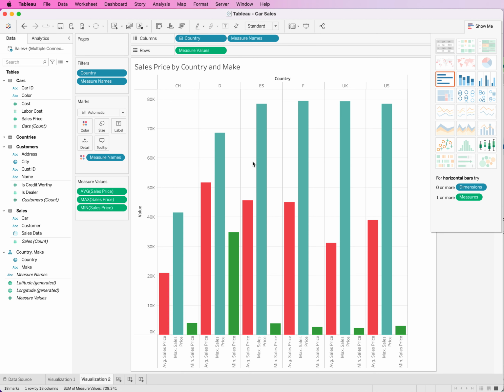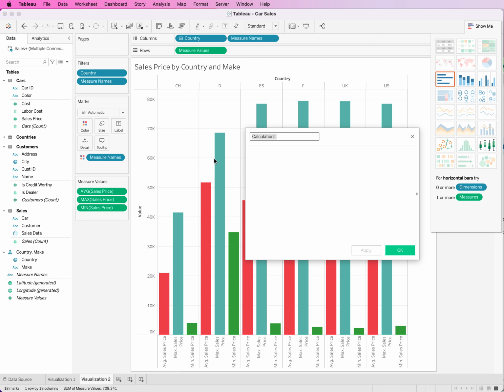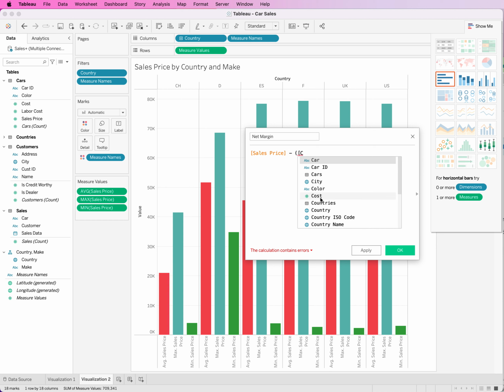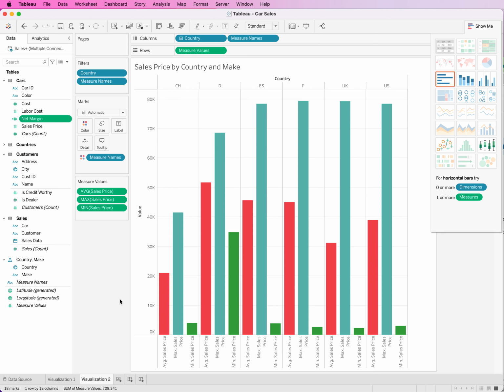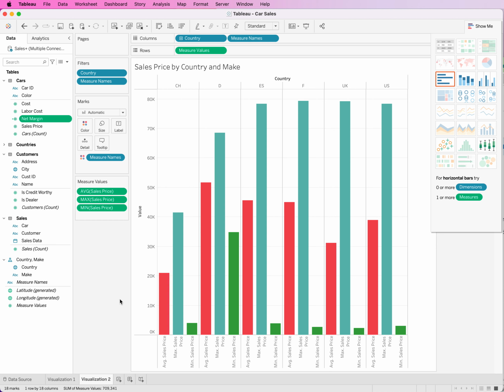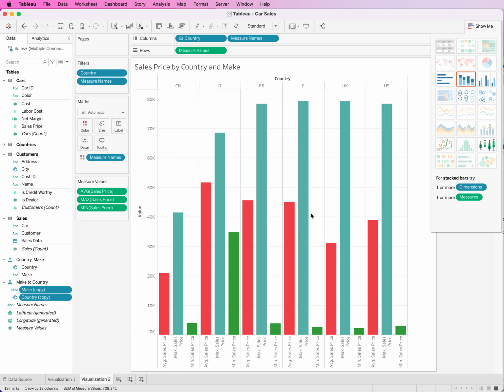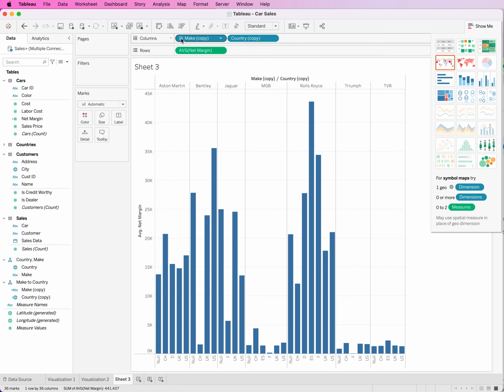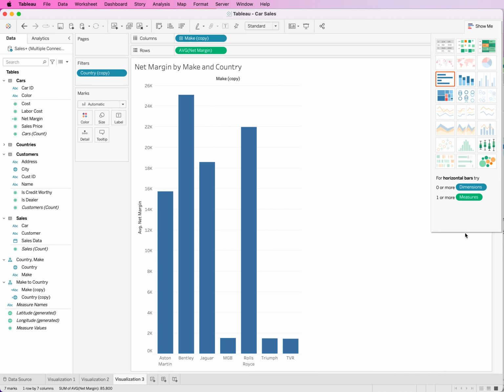Visualization 3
Using a calculated field (Net Margin) and a new hierarchy to display net margin by make and country.